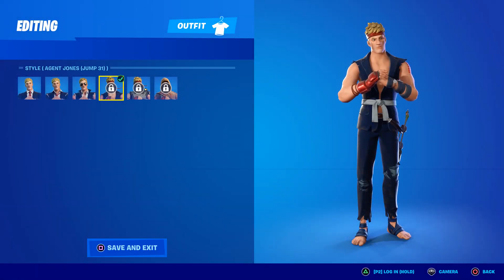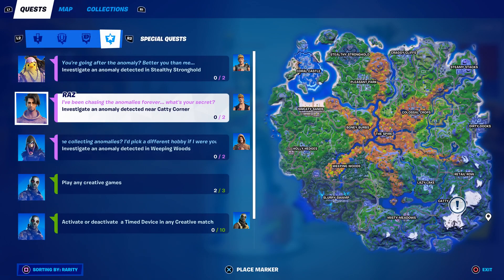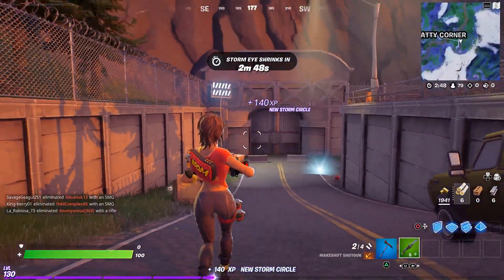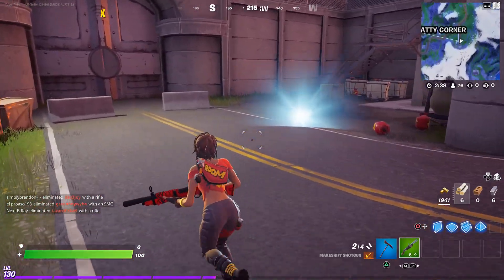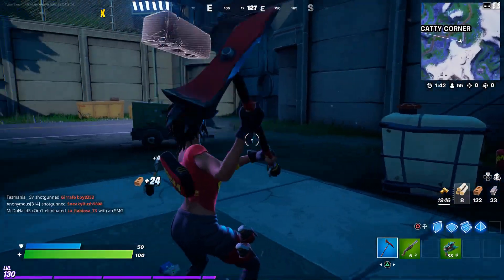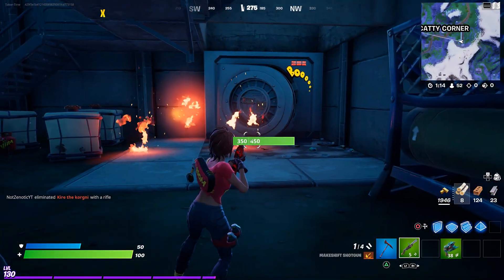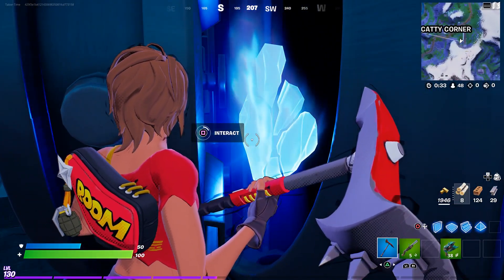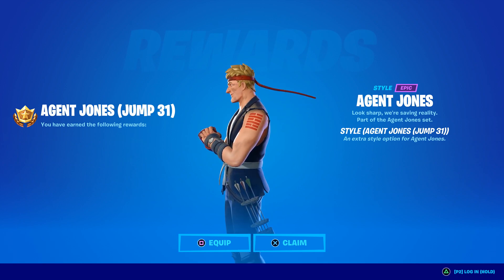How To Open The Secret TNTINA Vault (Investigate An Anomaly Detected Near Catty Corner - Jump 31)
Welcome to episode #3 of my Agent Jones challenge guide.  In this video, we finally get to open that "secret" TNTINA vault that I covered on day 1 of season 6.